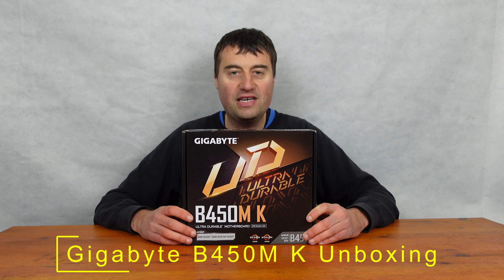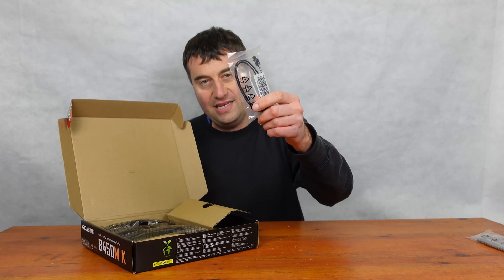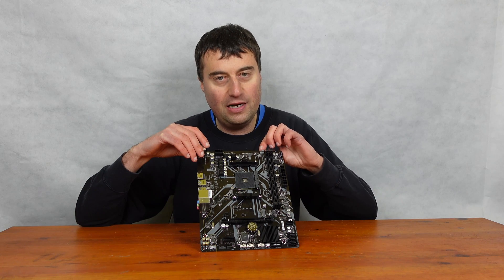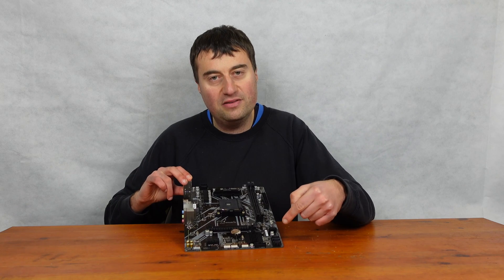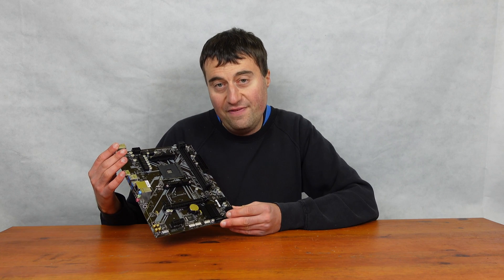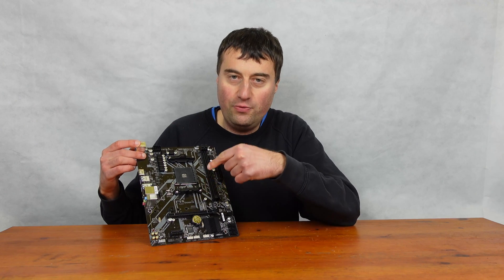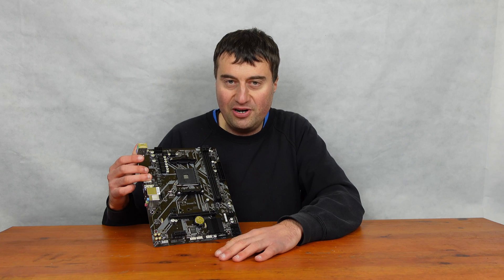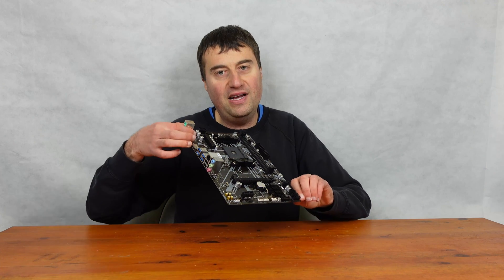Gigabyte B450M K Motherboard Unboxing - Ryzen 5000 Out the Box!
AMD B450 Ultra Durable Motherboard with GbE LAN and Bandwidth Management, ​PCIe Gen3 x4 M.2, Anti-Sulfur Resistor Design​

PCIe Gen3 x4 M.2 with PCIe NVMe & SATA mode support​
GbE LAN with Bandwidth Management​
8-Channel HD Audio with High Quality Audio Capacitors​
Smart Fan 5 features 5 Temperature Sensors and 2 Hybrid Fan Headers​
GIGABYTE APP Center, Simple and Easy Use​